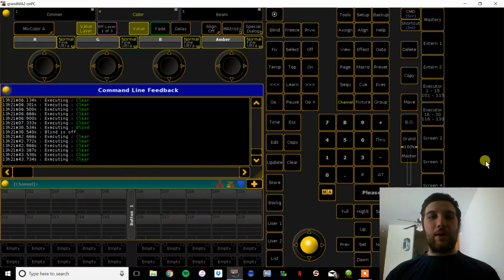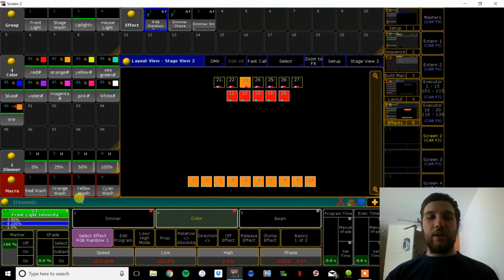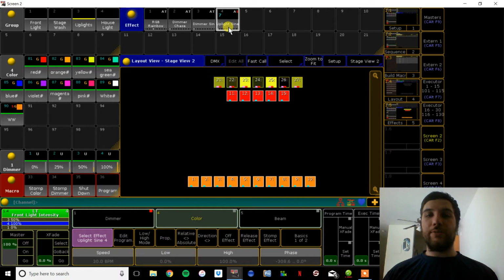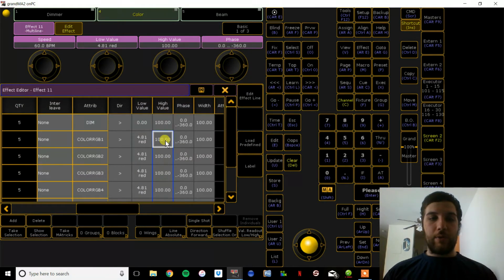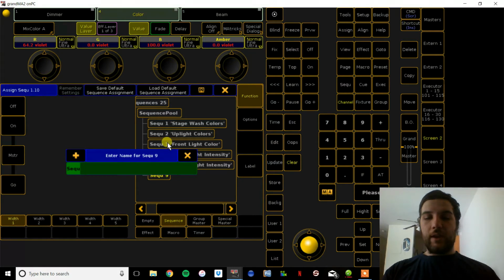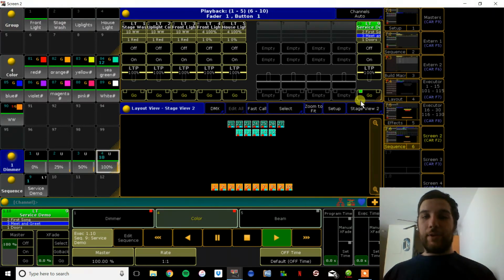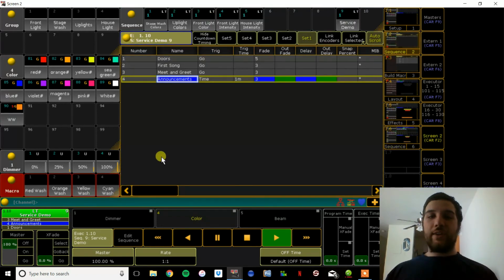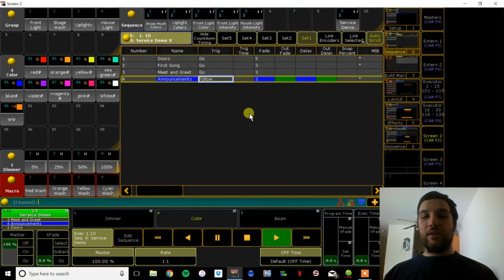Lighting In Church: MA2 Programming Basics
This video focuses on how to do basic MA2 programming, such as cue lists and effects. It is the final of a four part series in which I will be talking about lighting specifically for the church environment.